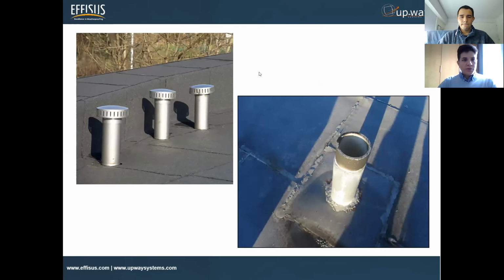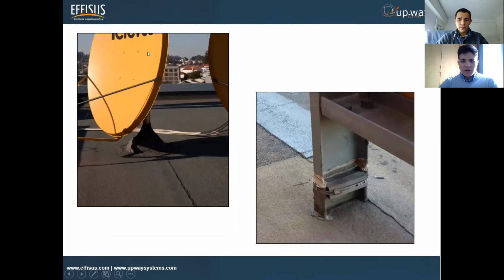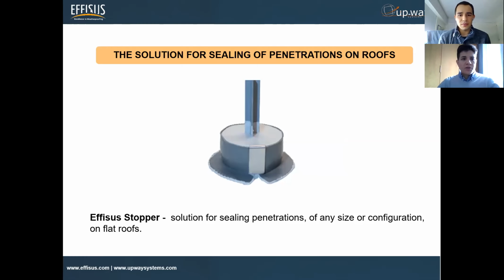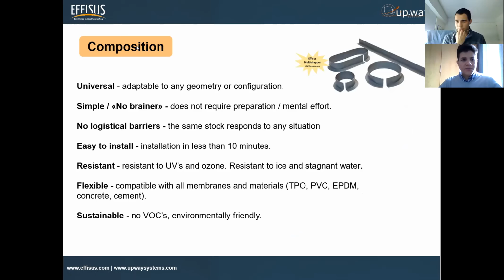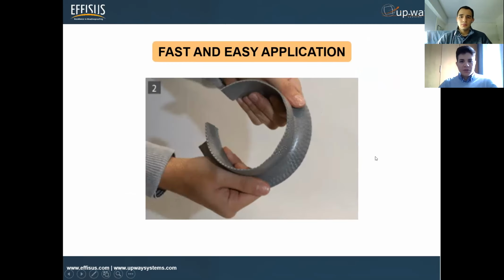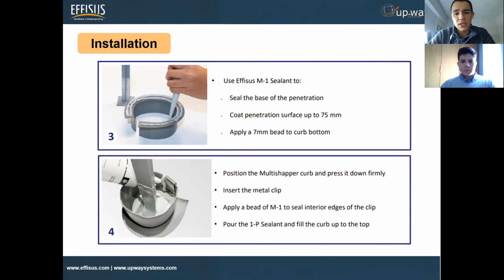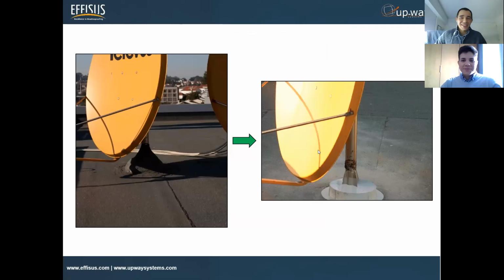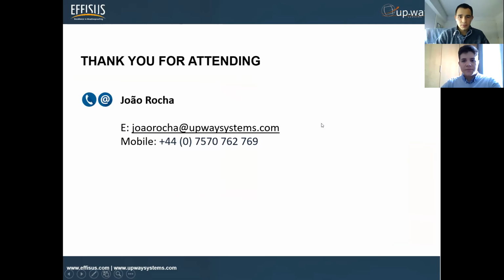Effisus Connect to Value - HVAC Interventions on Flat Roof